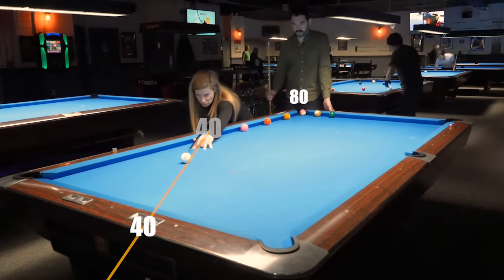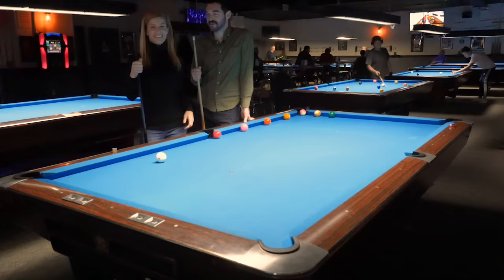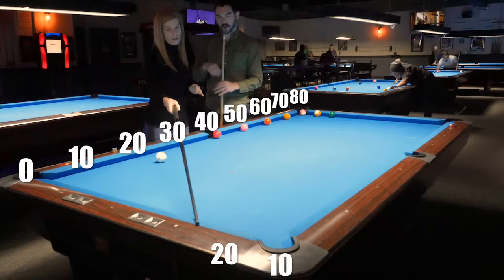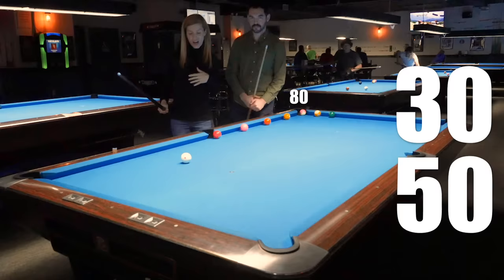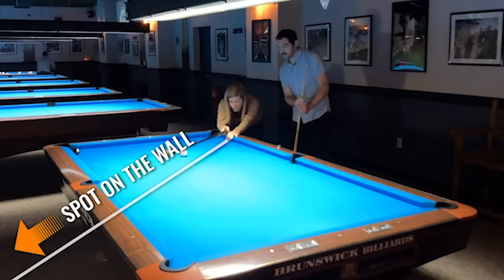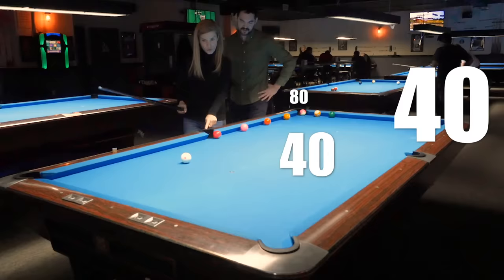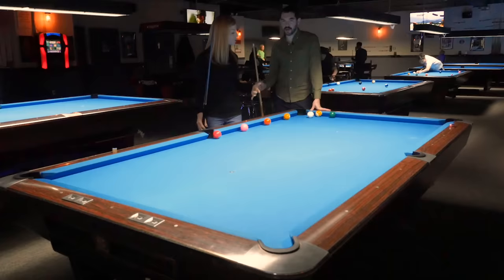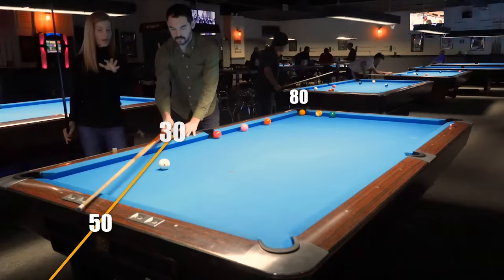The Easiest 2-Rail Kick System with Jennifer Barretta and Rollie Williams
Before the Coronavirus broke out, Rollie Williams stopped by Skyline Billiards in Brooklyn to learn a 2-rail kicking system from the one and only Jennifer Barretta. She uses a simple numbering system (the long rail starts at 0 and goes to 80 and the short rail starts at 10 and goes to 90 (every half diamond is 10). You simply add up the short rail and the long rail to reach a point on the long rail.
We also used the Spot-on-the-Wall method to ensure we could use whole numbers instead of having to do 2-digit math.